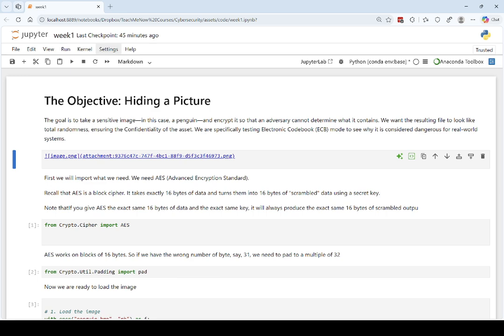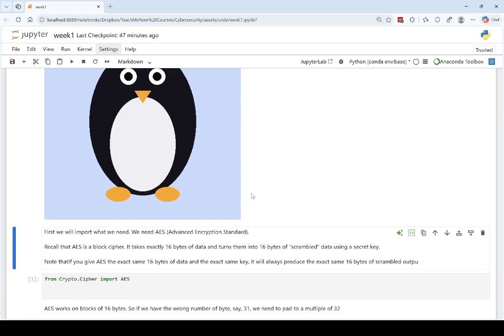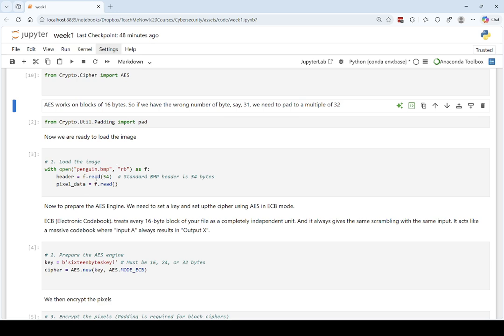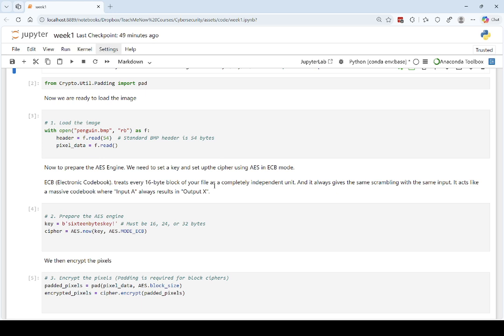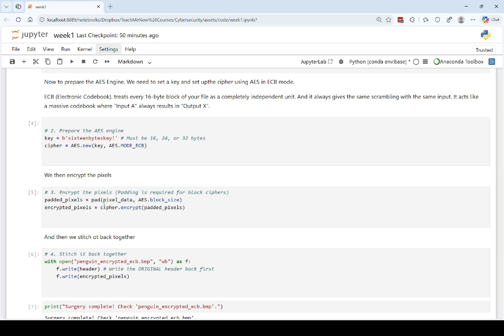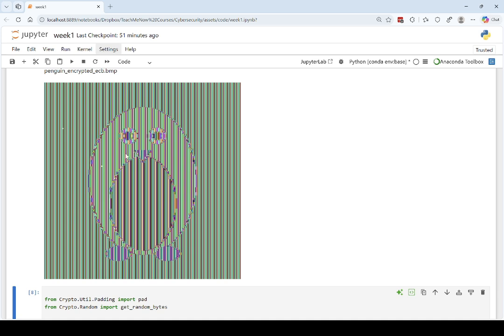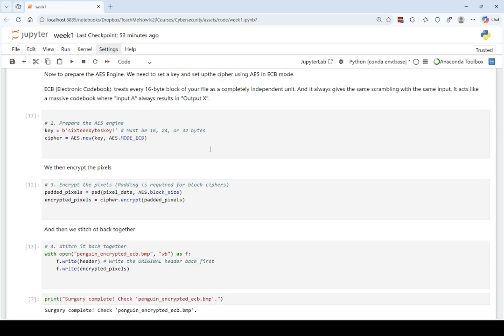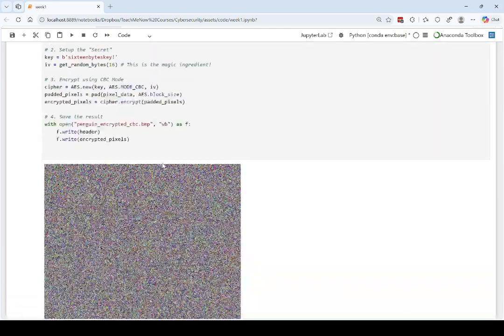week 1 cybersecurity worked example